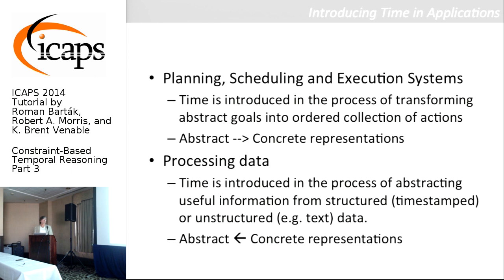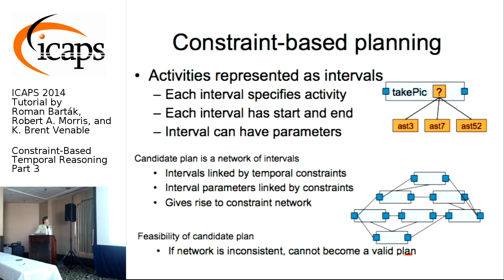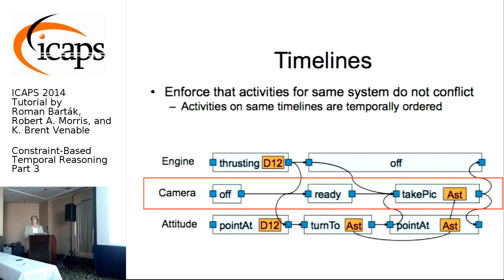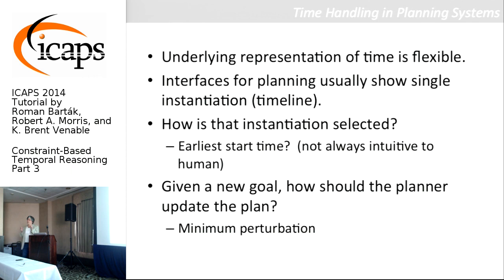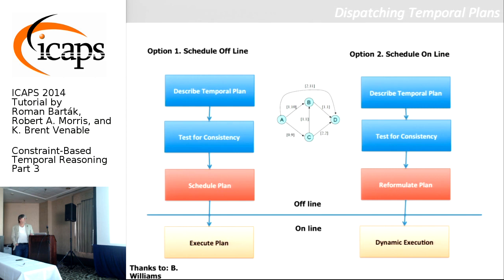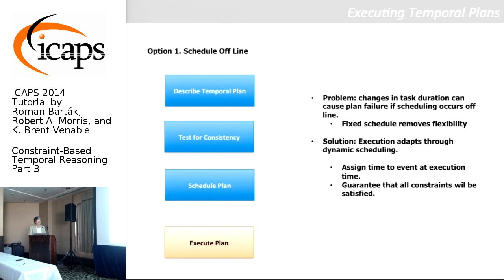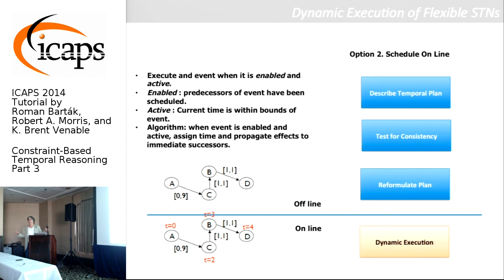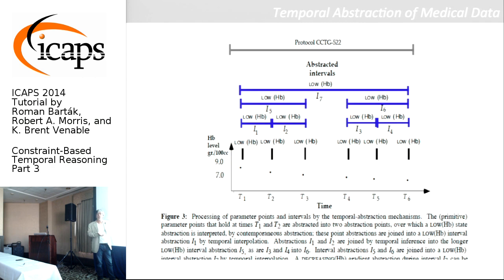ICAPS 2014: Tutorial on Constraint-Based Temporal Reasoning (Part 3)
ICAPS 2014 Tutorial by  Roman Barták, Robert A. Morris, and K. Brent Venable
Constraint-Based Temporal Reasoning